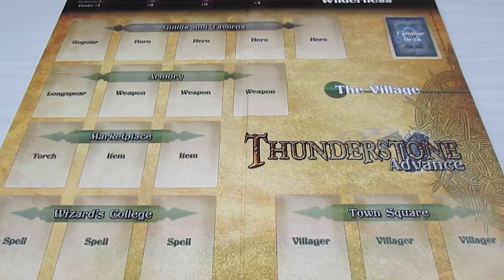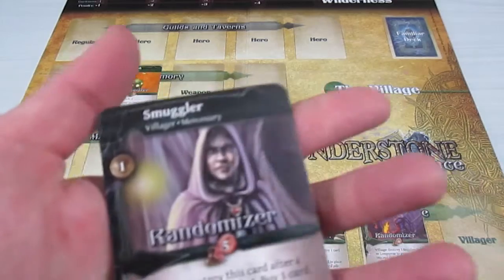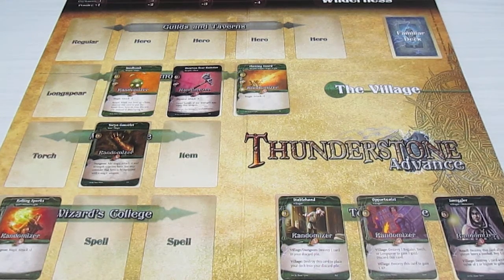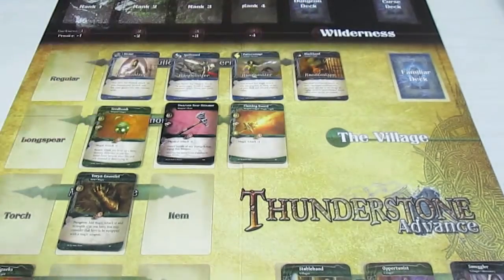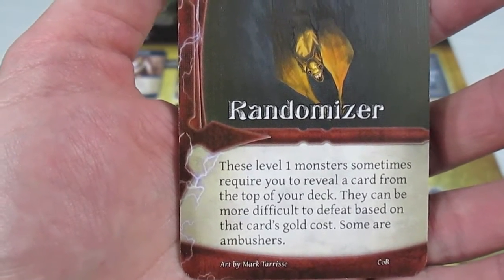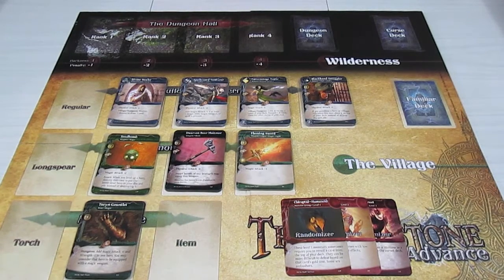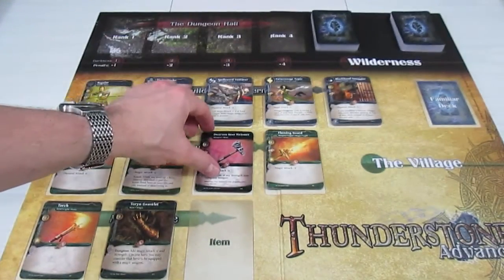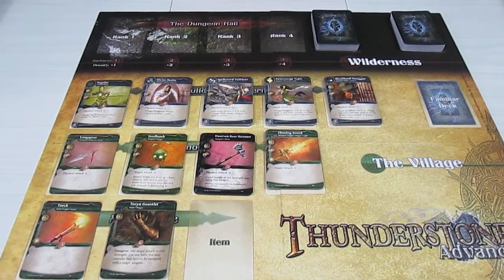Thunderstone Advance: Intro and Setup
I'll be doing a complete solitaire play through of Thunderstone Advance using a random setup.